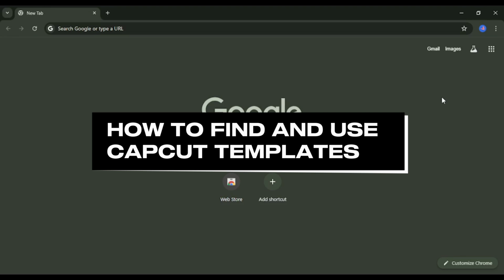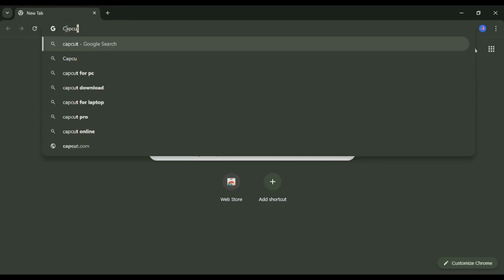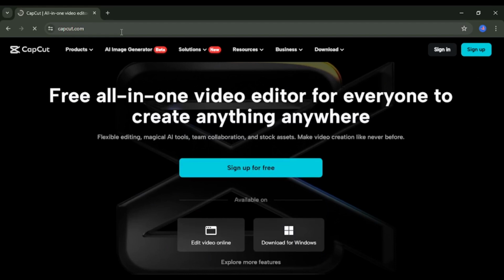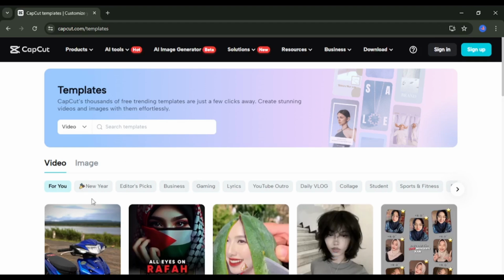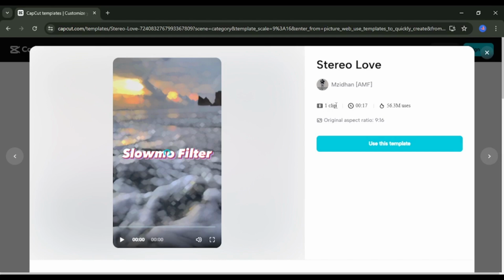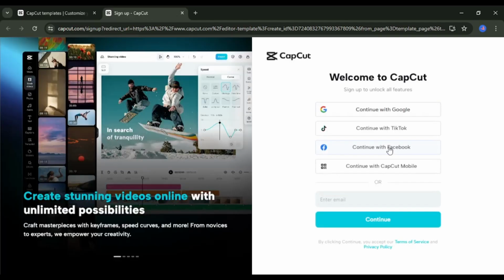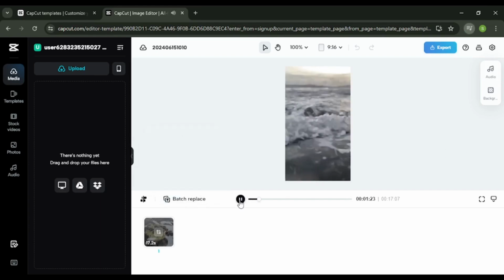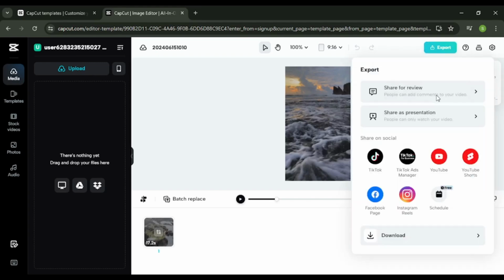How To Find And Use CapCut Template (Quick Guide)